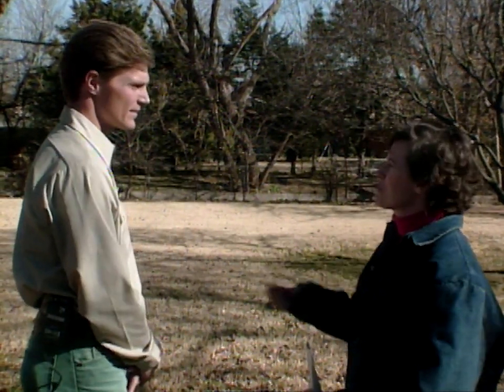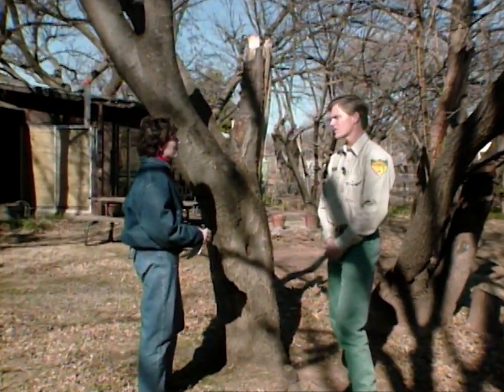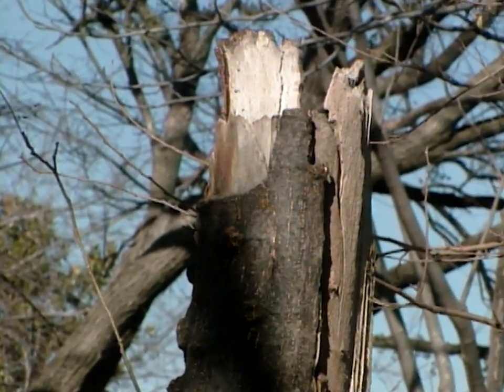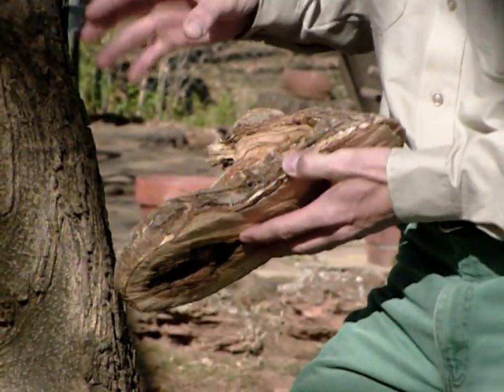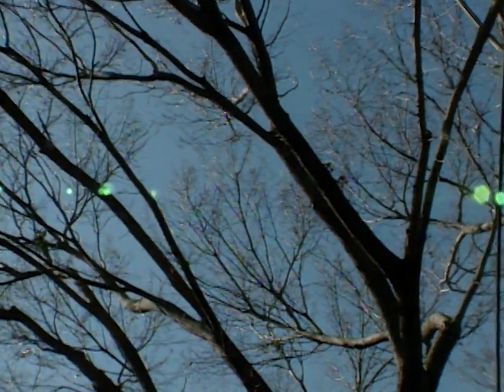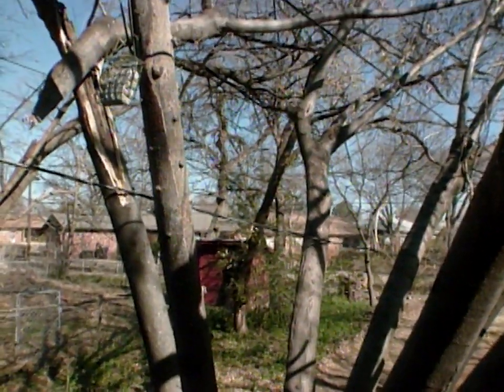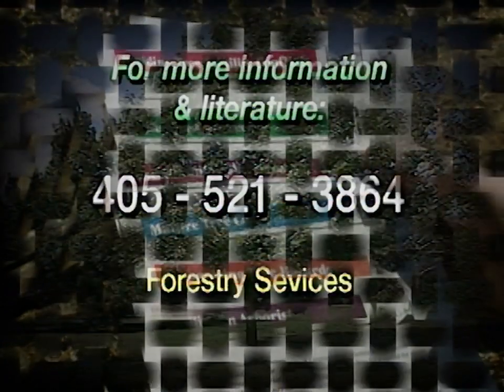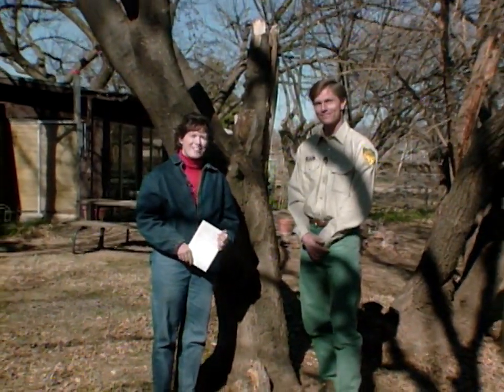Pruning Do's and Don'ts for Winter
Host Sue Gray and Mark Bays, OFS Urban Forestry Coordinator, look at tree damage in Oklahoma City and how to properly prune trees with the help of a certified arborist.